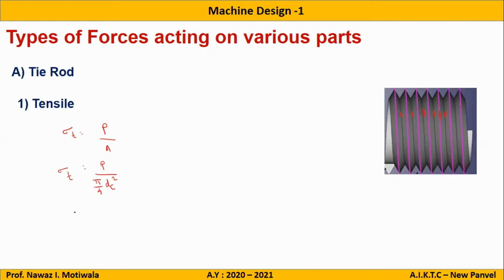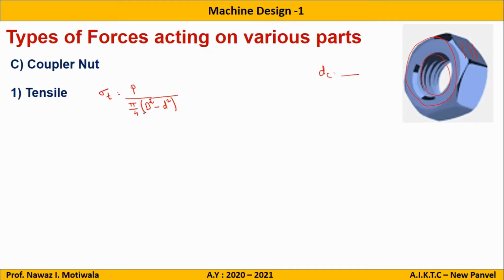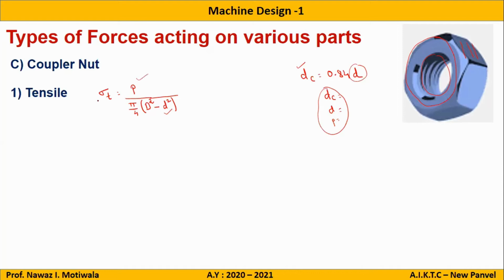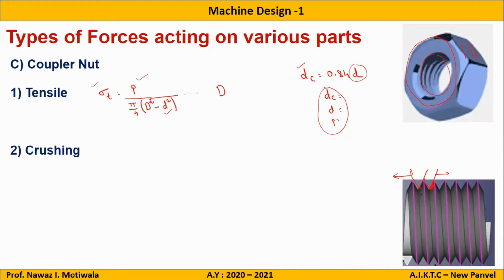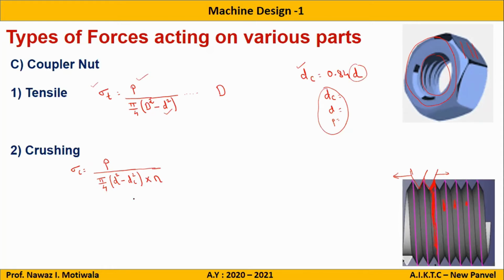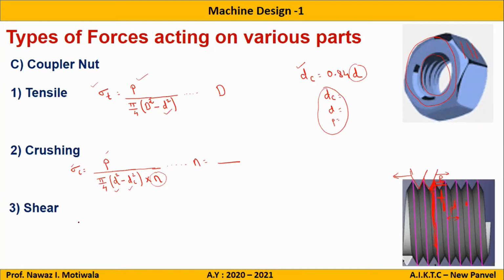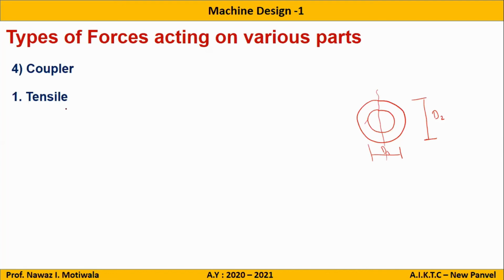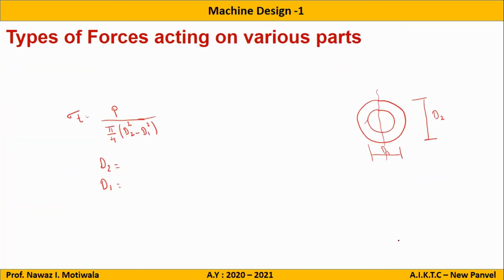Design of Turnbuckle - Part 3